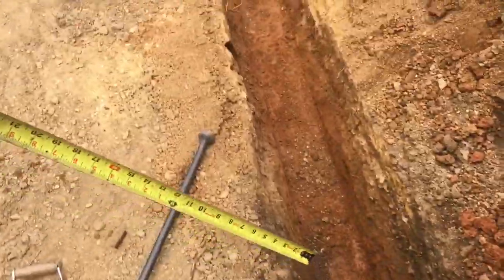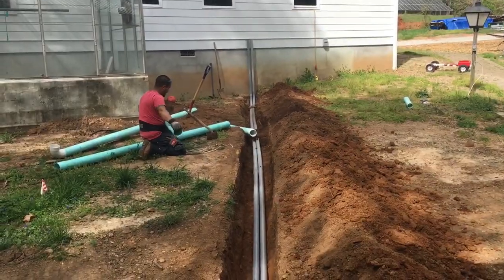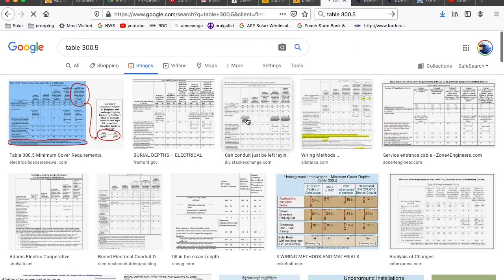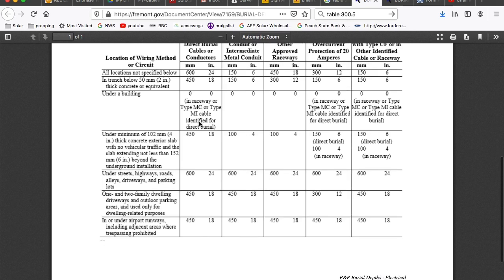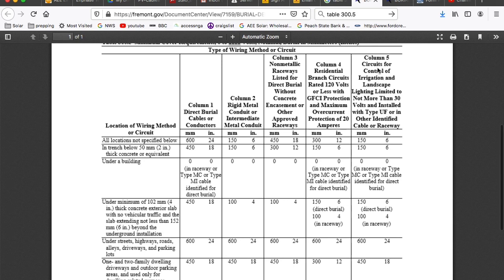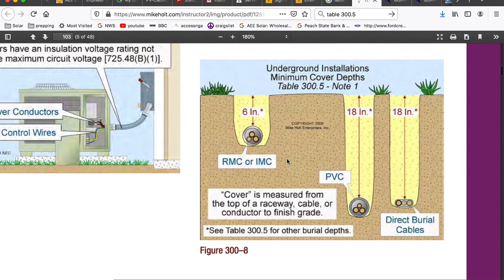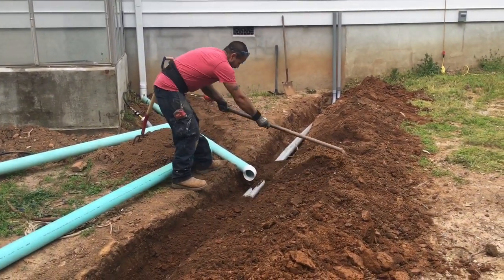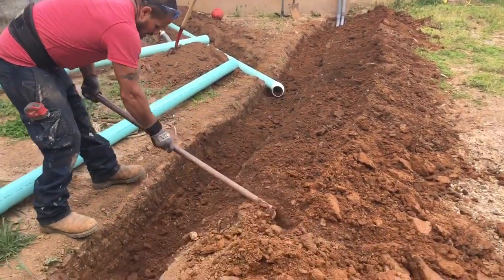How to Bury Electrical Conduits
A short video on how I bury electrical conduits, which conduit sizes I use the most, and how deep to bury the conduit.